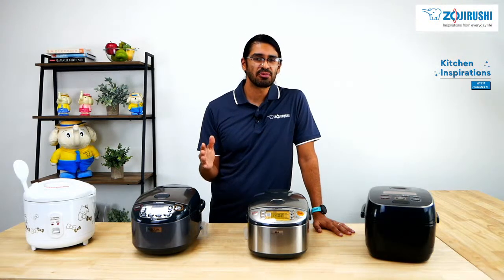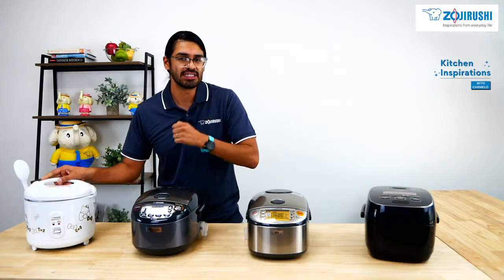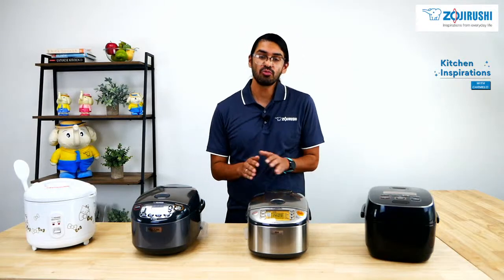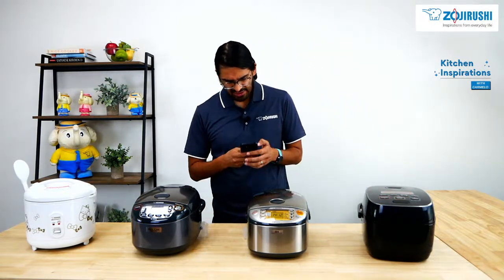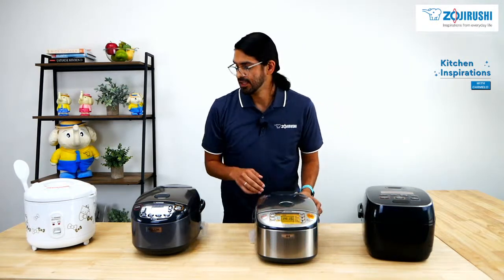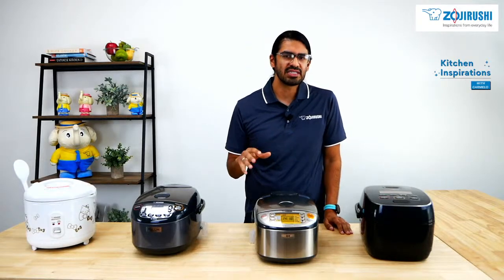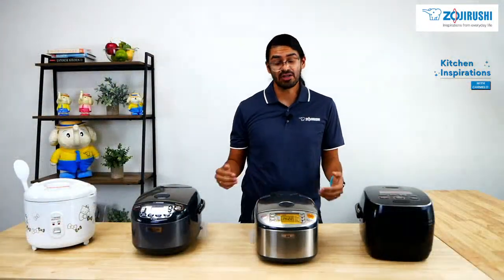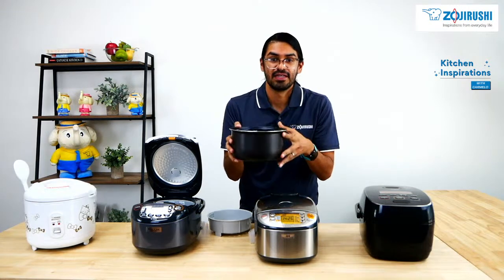Kitchen Inspirations with Carmelo: Rice Cooker 101